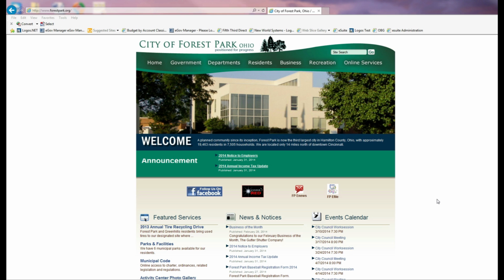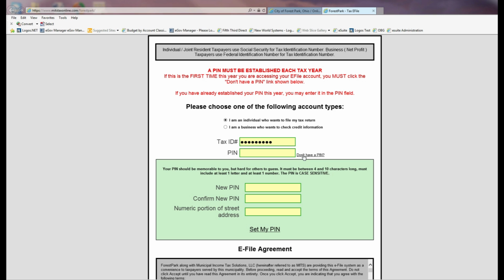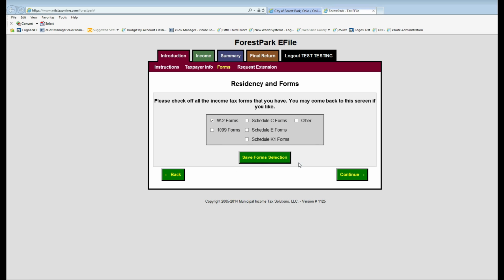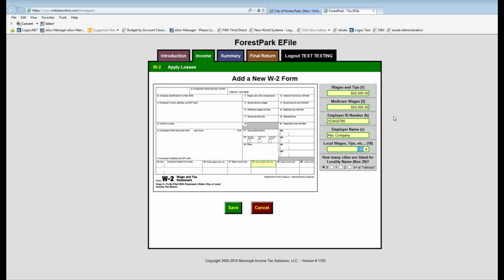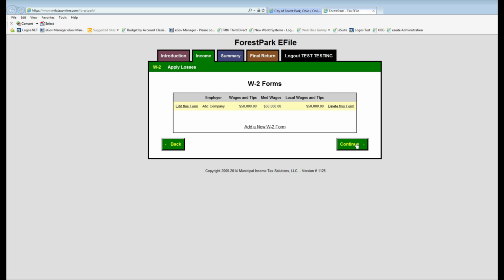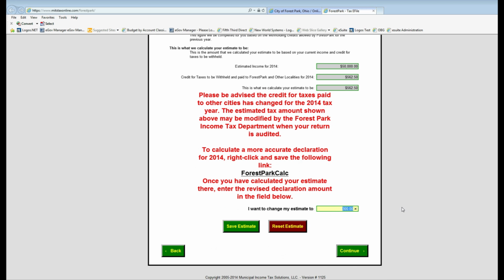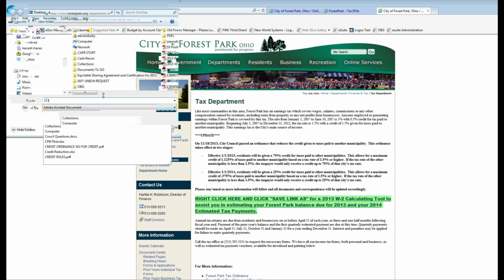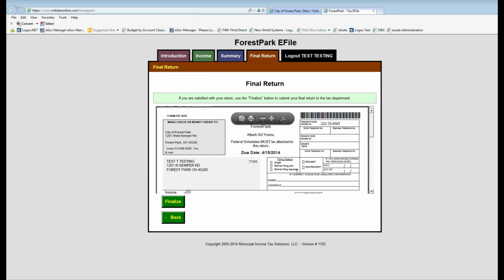How to E File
How to E-file your Forest Park Tax Return